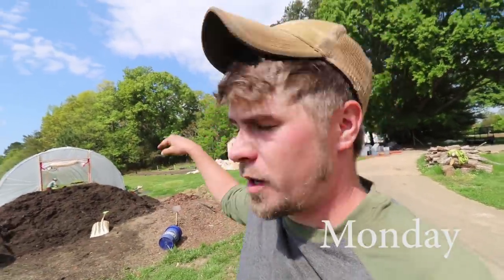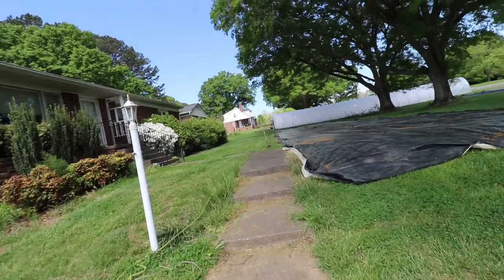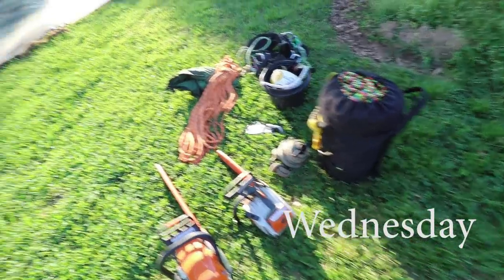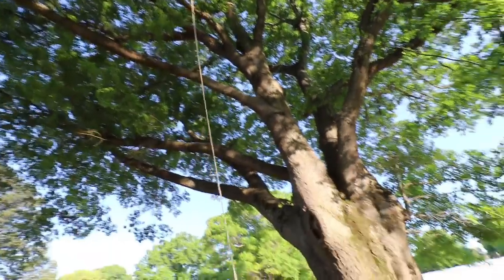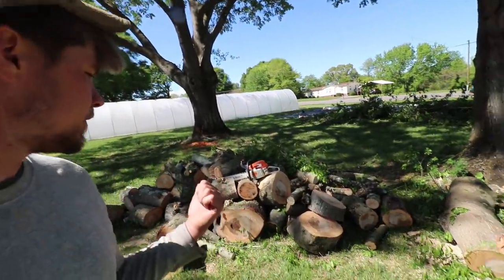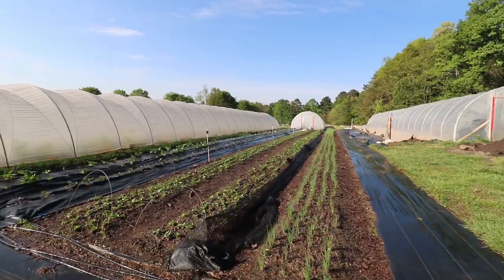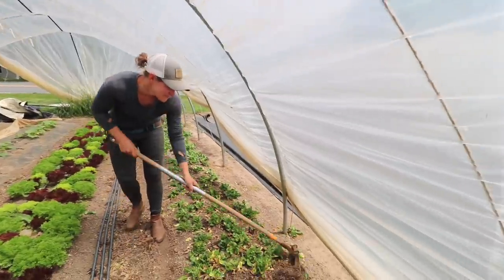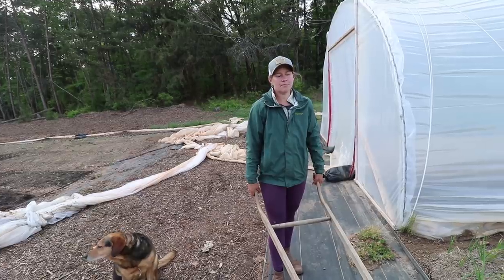Pruning Trees For Our Garden